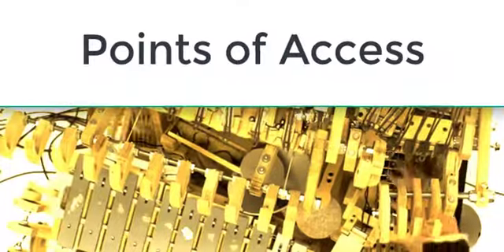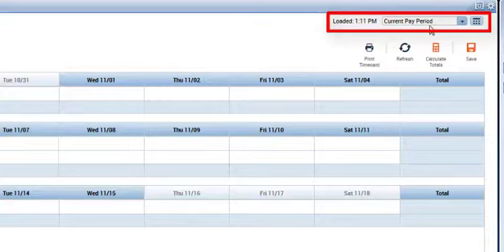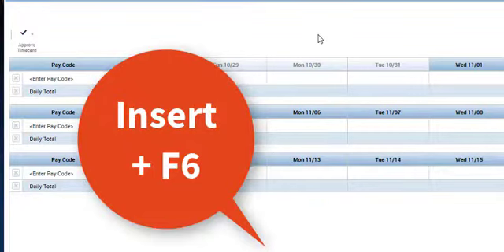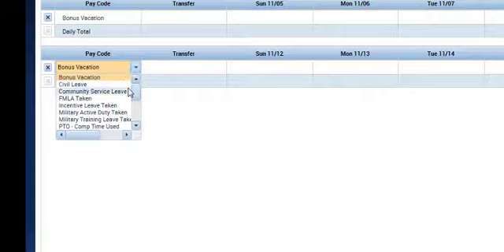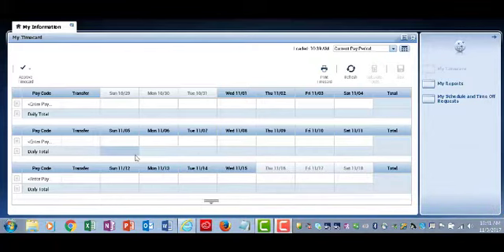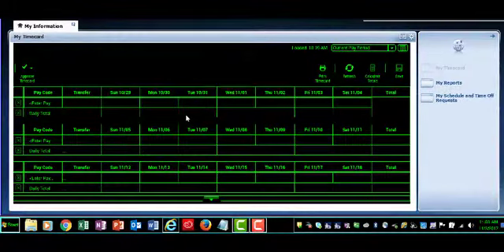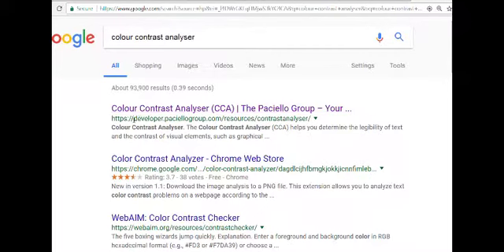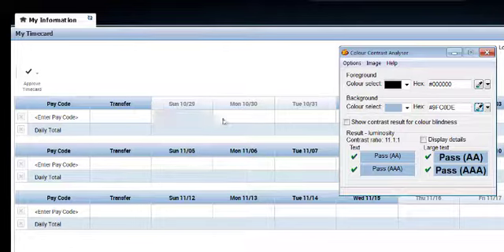How to test online applications for accessibility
This video covers basic steps for accessing whether or not an online application has accessibility built in.  Covered are Keyboard only access method, using a screen reader (Jaws demoed), testing with system controls, and software such as Magnifier (PCs), commercially available enlargment solutions,  such as Magic, and the colour contrast analyser to make sure colors are at good ratios.